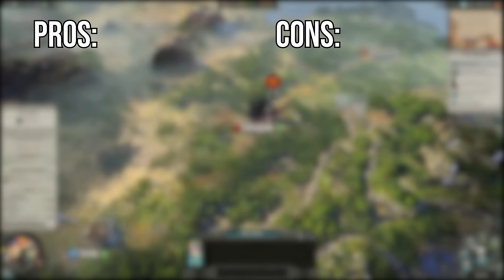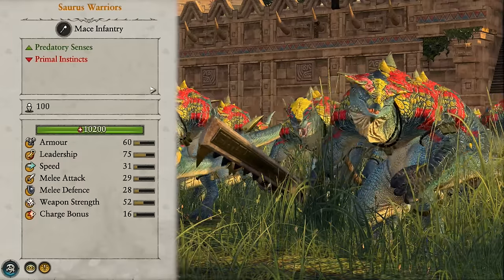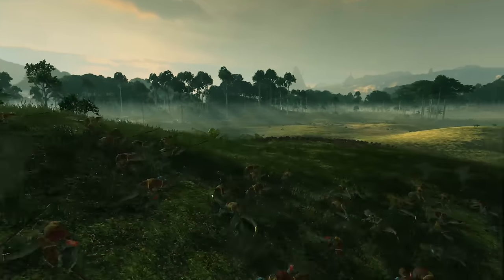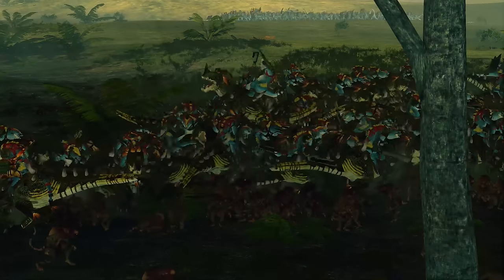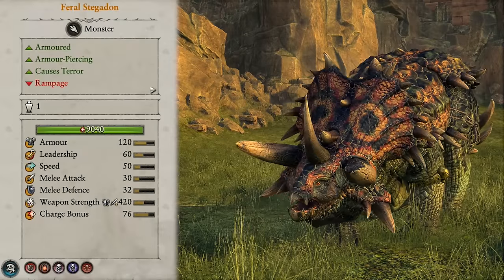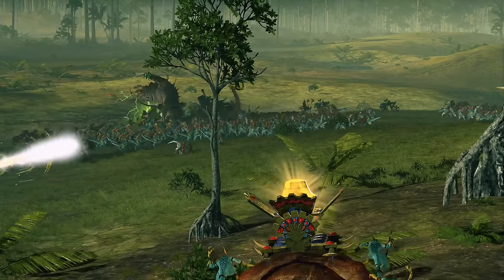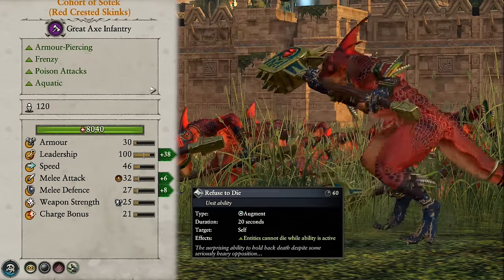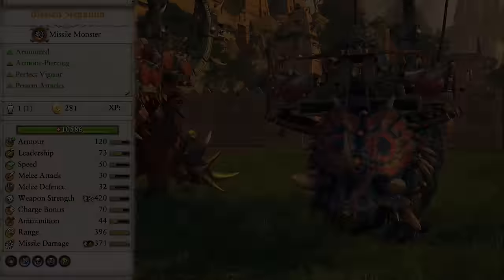How to play the Lizardmen in Total War: Warhammer 2 | Roster & Battle Strategy